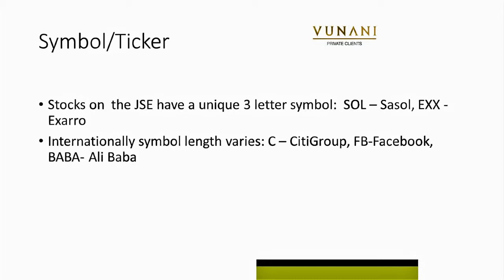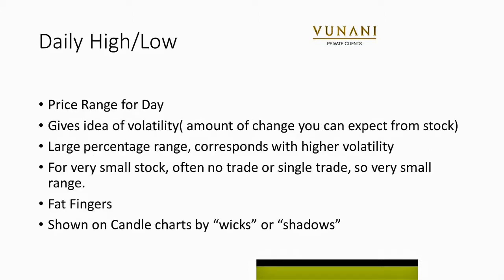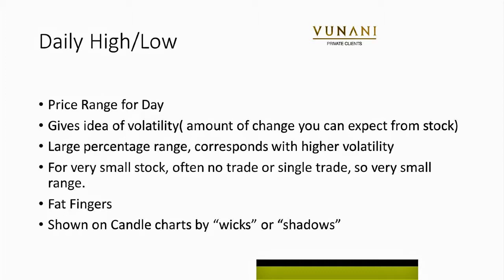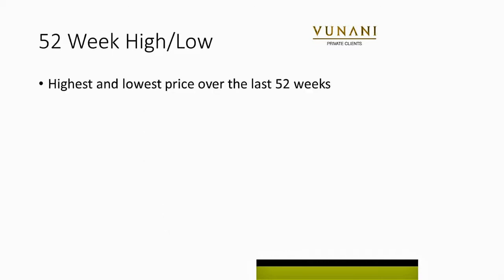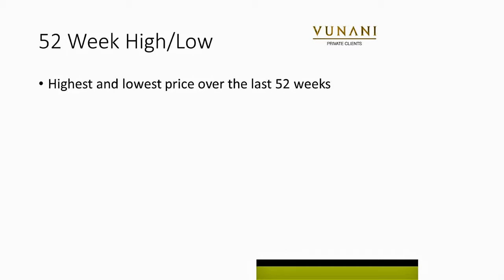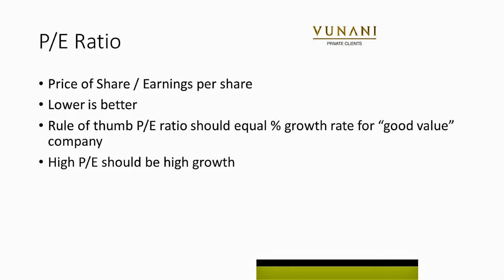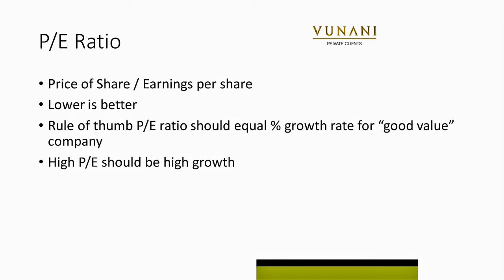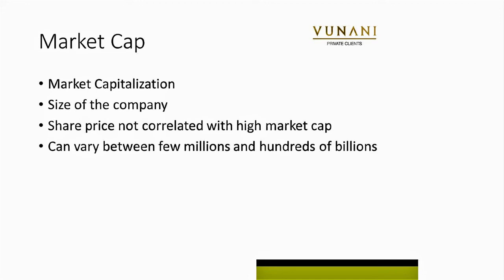Making sense of the share guide page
We had Viv Govender from Vunani Private Clients do a webinar at the JSE and explain the most common concepts and terms used in the share guide page and how you can use them to invest better.